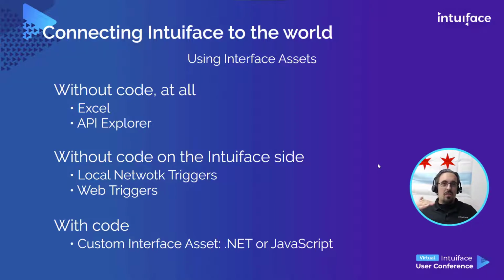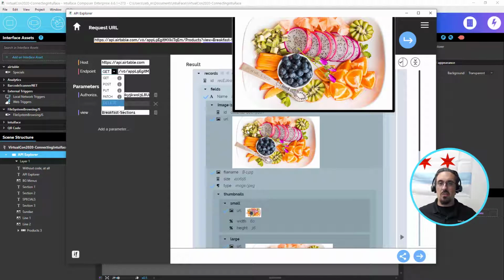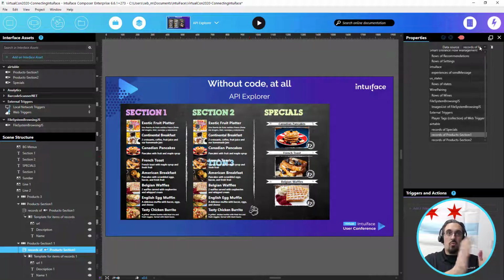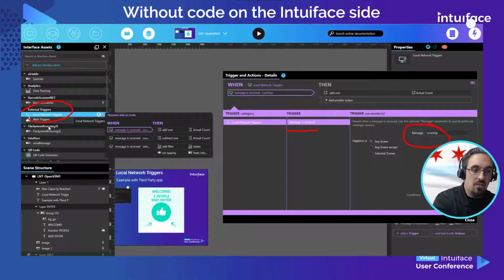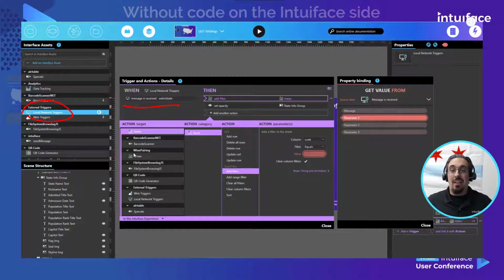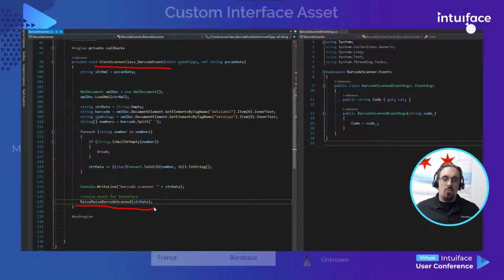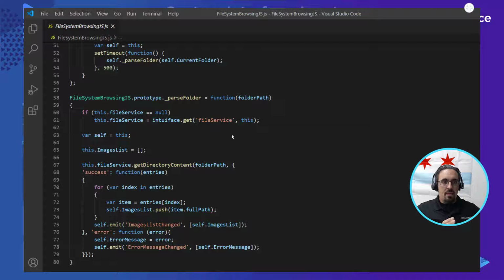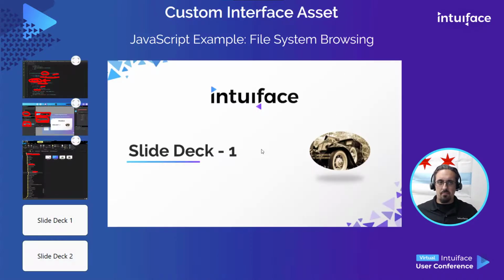IntuifaceVirtualCon2020 l Breaking Down Silos: Connecting Intuiface to the World by Seb Meunier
With Intuiface you can connect your experiences to virtually any data source, service, or device on the planet. We’ll walk you through everything from API Explorer and web triggers to custom interface asset creation.

Timecodes
0:00 - Intro
1:37 - Without code, at all
10:17 - Without code on the Intuiface side
18:40 - Custom Interface Asset